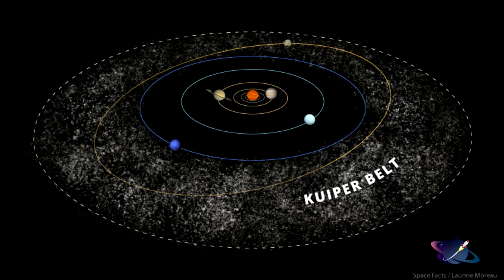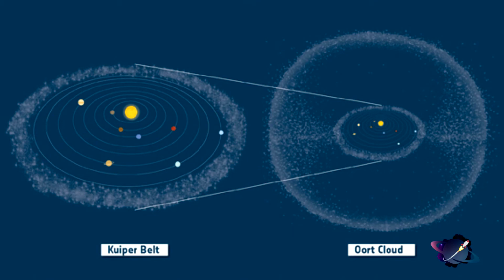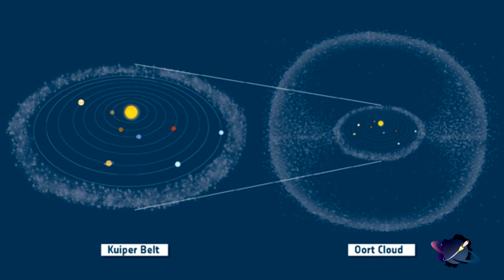The Solar System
How's it going everyone, welcome back! I know it has taken a while since my last video but I am finally finished with my latest video. In this episode I go over the Solar System in the first in my Astronomy series. I hope you enjoy!

Questions? Concerns? Comments?